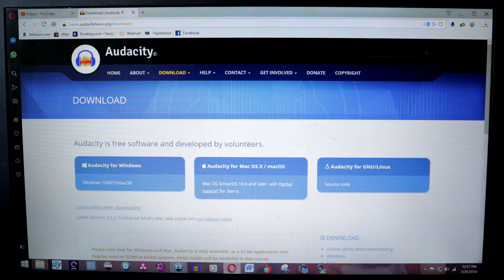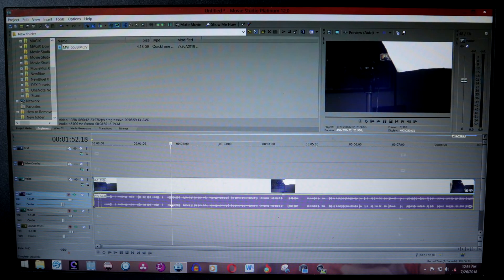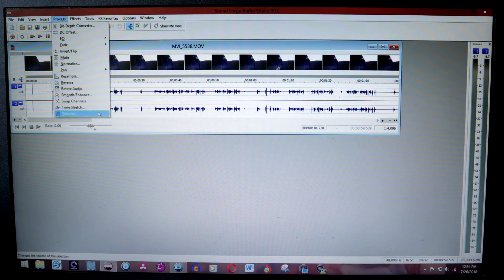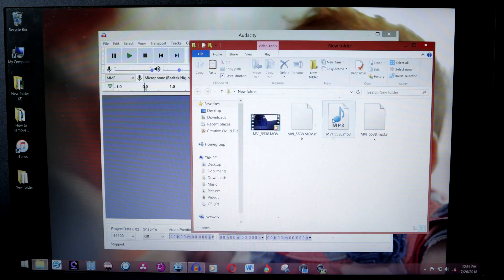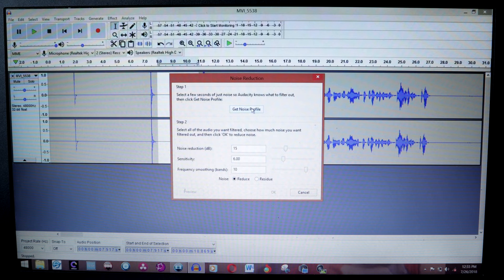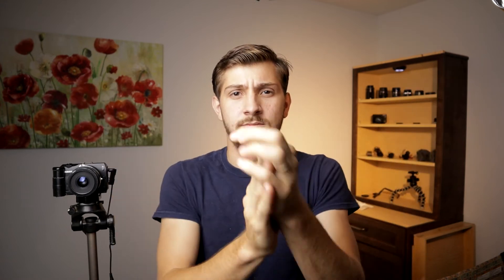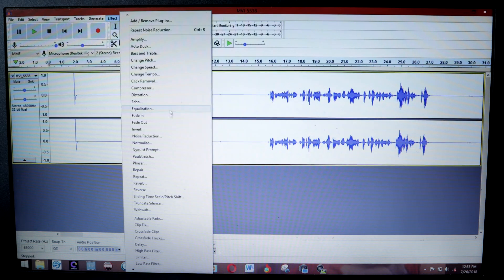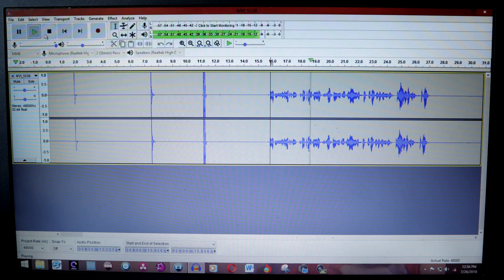How to Remove Noise From Audio For Free Using Audacity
A quick tutorial about how to remove hiss and noise from audio using the free program Audacity

The Gear We Use:

The Niche Beast

Back Up Camera

Lauren’s Camera

Quick Release Plate That Doesn’t Block Battery Door

Low Light Lens

EF B-Roll Lens

EF-EF-M Adapter

Budget ND Filter

Best Mirrorless Backpack

Vlogging Mic

Shock Mount That Doesn’t Block EVF

Softbox I Use

LED Softbox Bulb

Cheap Light Stand

Boom Stand

Voice Recorder

Best Vlogging Tripod

Arca Swiss Ballhead